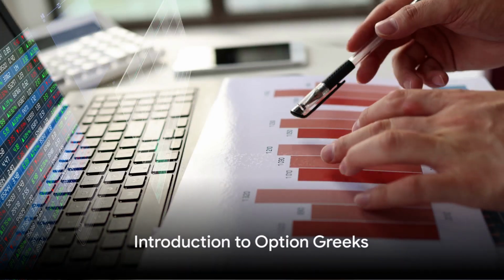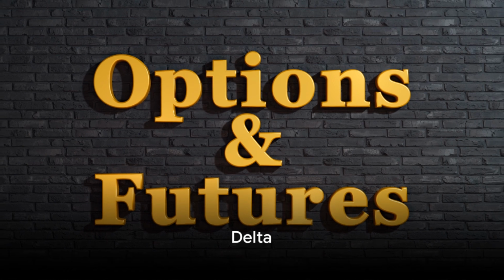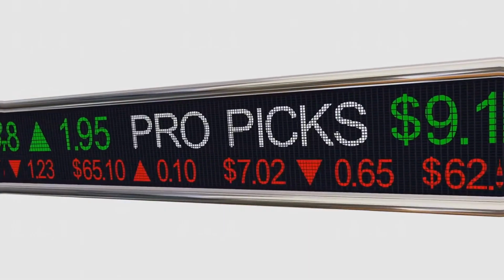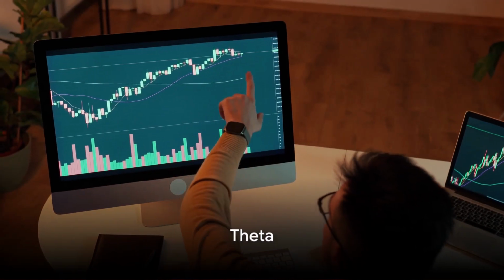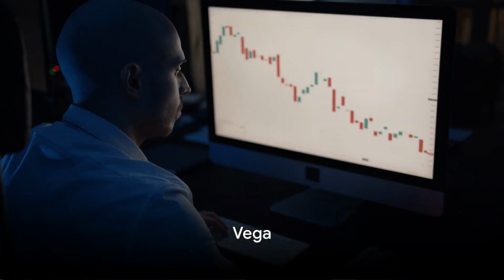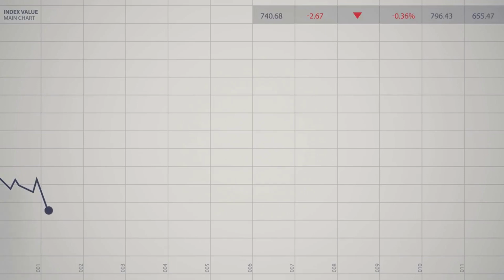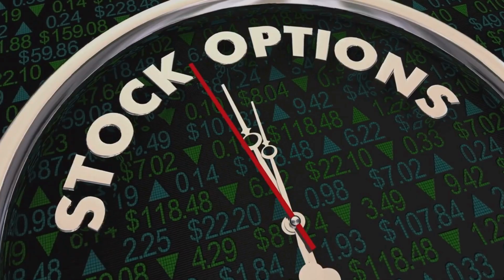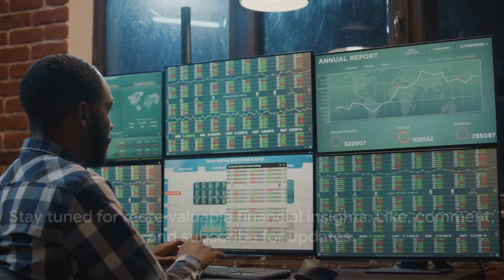Mastering Option Greeks: Your Key to Risk Management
- Introduction to option Greeks: delta, gamma, theta, vega
- Explanation of how each Greek measures different aspects of an option's price sensitivity
- Importance of understanding option Greeks for managing risk and maximizing returns
- Practical examples illustrating the impact of option Greeks on option prices